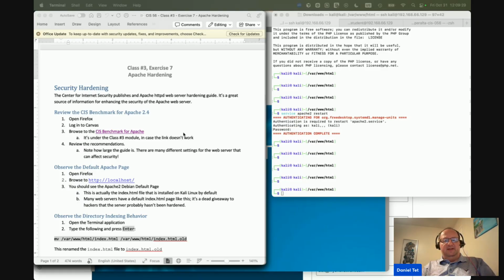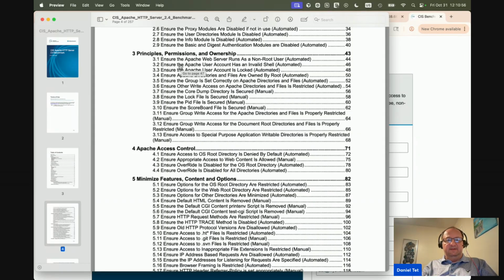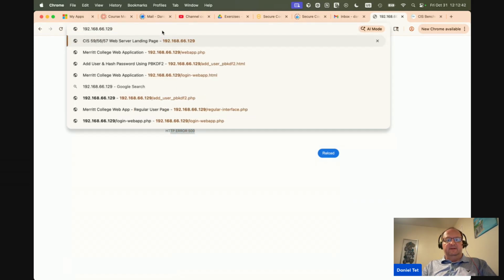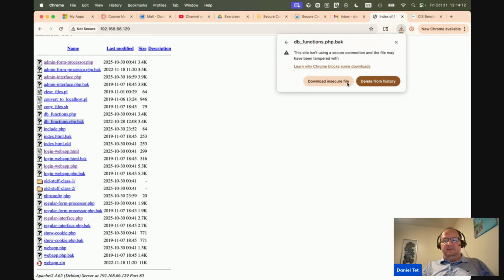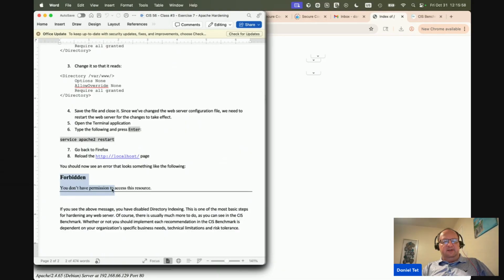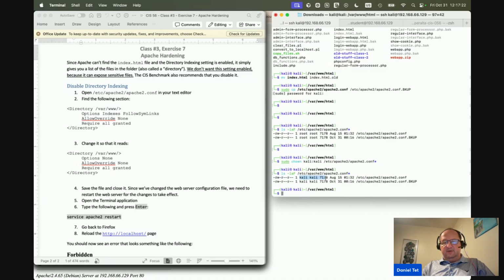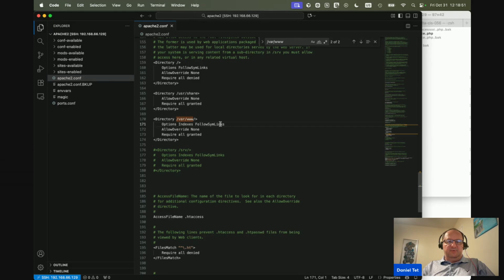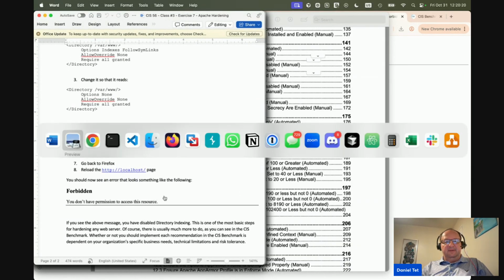Class 3 Exercise 7